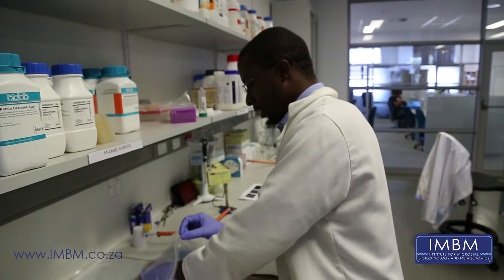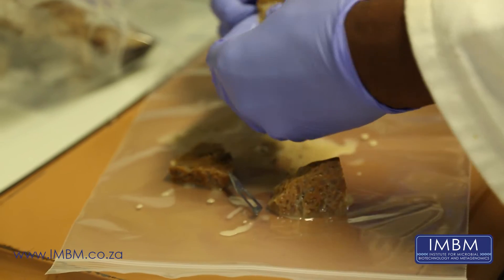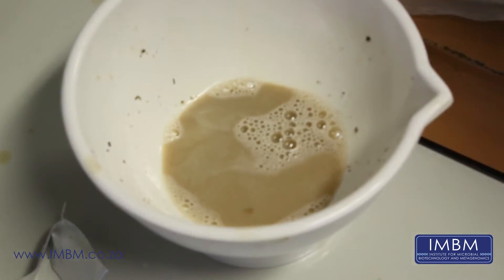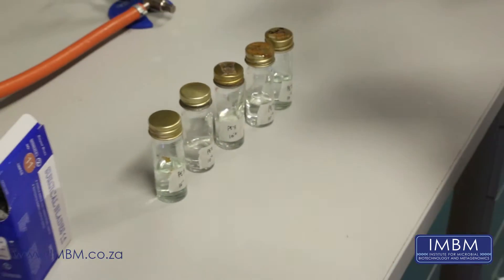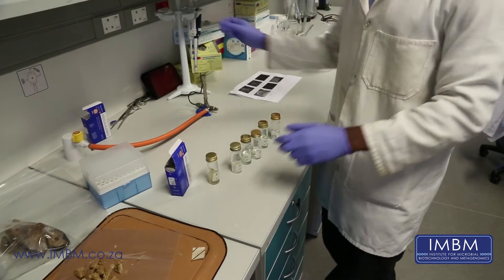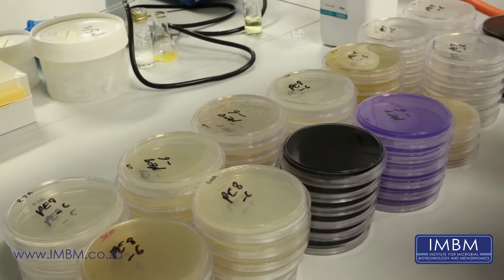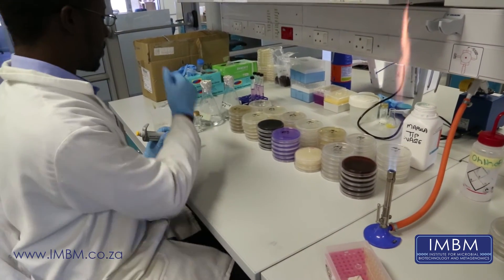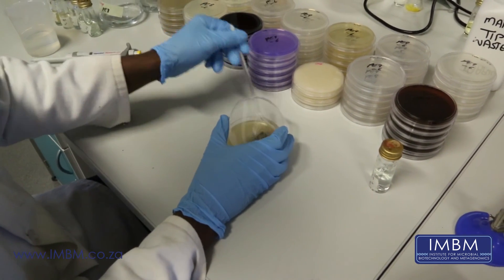Isolating Bacteria from Marine Sponges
Dr. William Mavengere gives a simplified protocol for the isolation of a wide range of bacteria from marine sponges. This protocol can be adapted to isolate bacteria from a wide range of marine samples as well as terrestrial samples.

Marine sponges are roughly ground, releasing bacteria within the tissue, these bacteria are serially diluted and plated onto selection agar as well as enrichment broths.

These agar plates and broths can then be incubated until bacterial colonies are visible, after which time they can be screened for the presence of antibiotic activity.